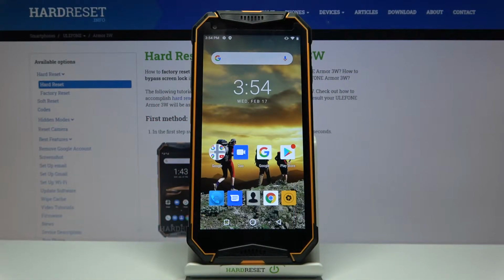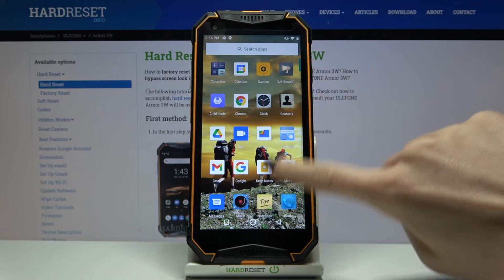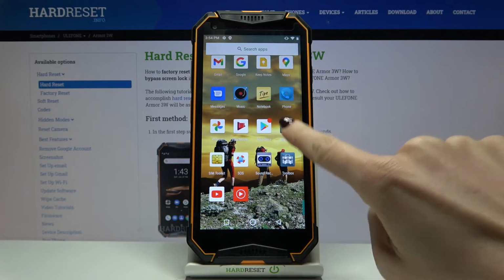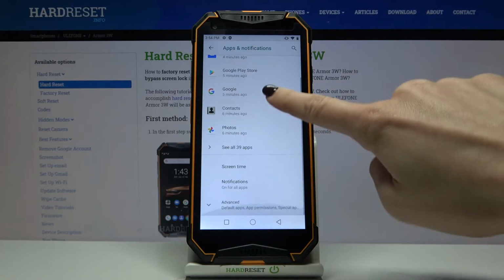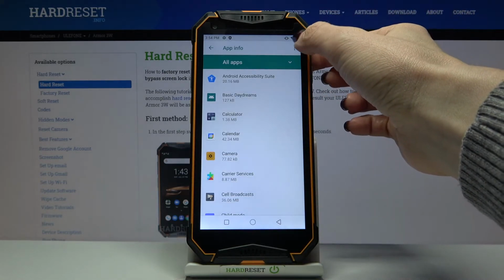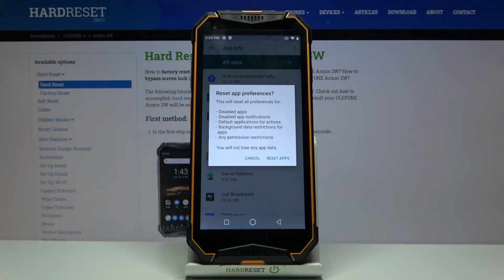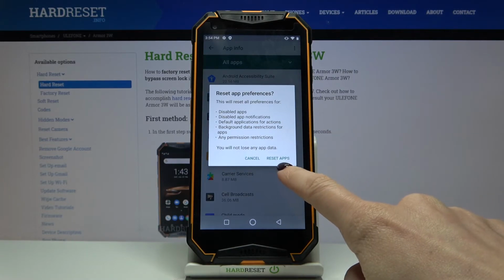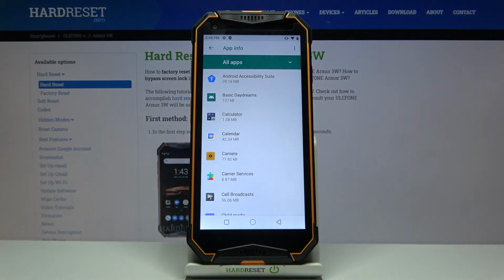How to Reset App Preferences in ULEFONE Armor 3W – Restore App Settings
If you’re wondering how to reset app preferences in ULEFONE Armor 3W, then here we are coming with help! In this tutorial we’d like to share with you how easily you can find proper app settings  and how to manage them in order to find reset app preferences successfully, with only one click! What’s more – no worries, you won’t loose any app data, so simply follow all shown steps and successfully reset app preferences.

How to restore apps preferences in ULEFONE Armor 3W? How to restore default apps settings in ULEFONE Armor 3W? How to restore default preferences for apps in ULEFONE Armor 3W? How to reset app settings in ULEFONE Armor 3W?